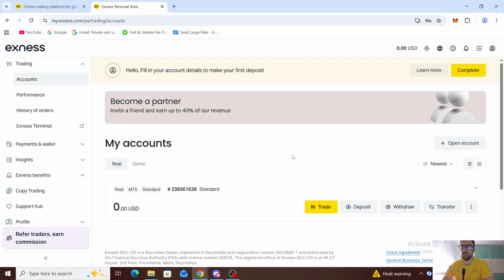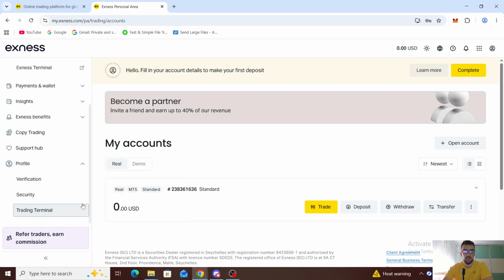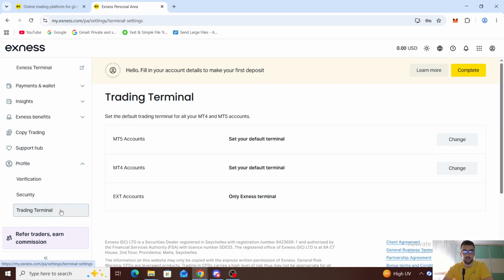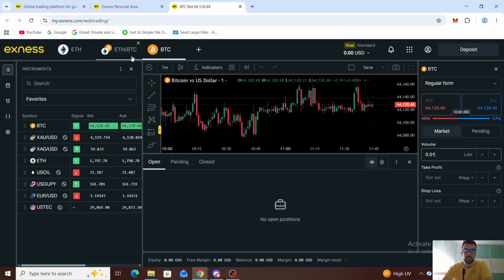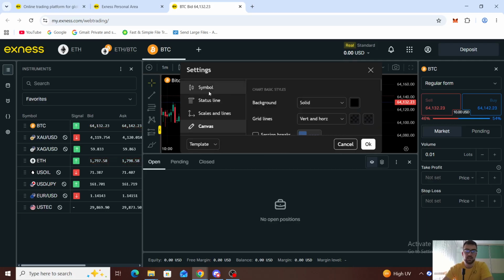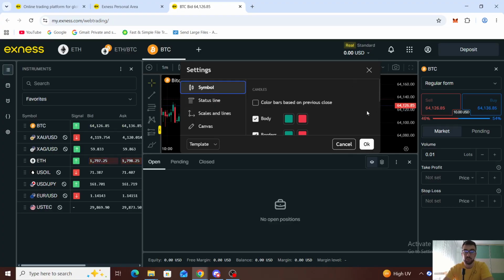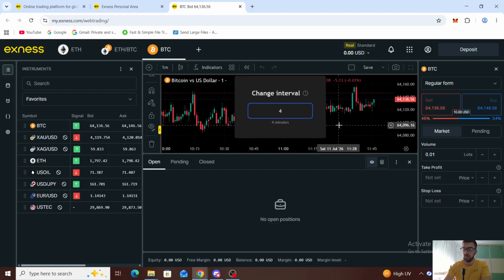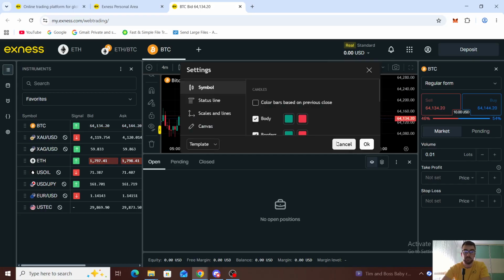How To Reset Chart to Default on Exness (Easiest Way)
In this video I will show you How To Reset Chart to Default on Exness. It would be good if you watch the video until the end so that you don't miss important steps.